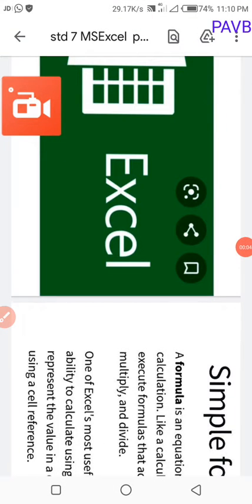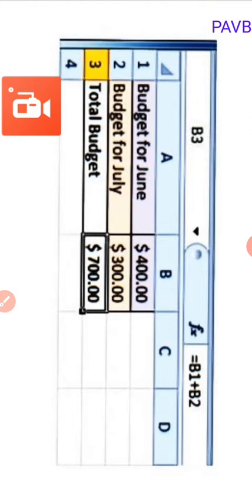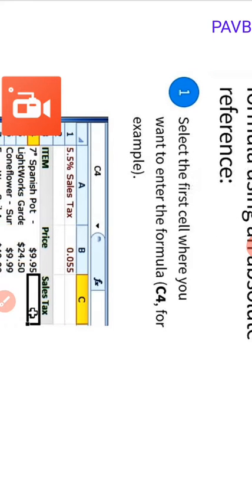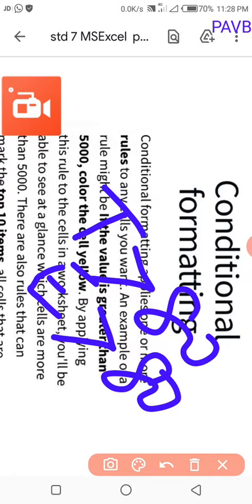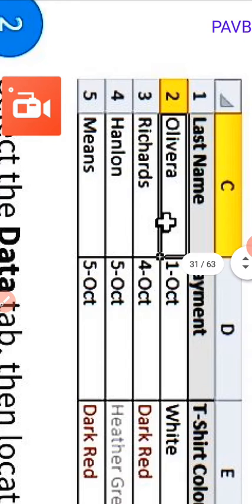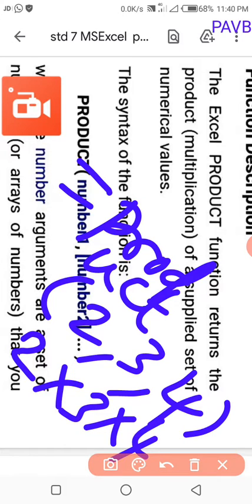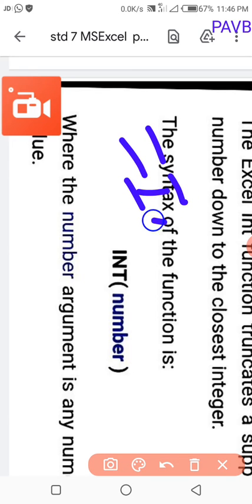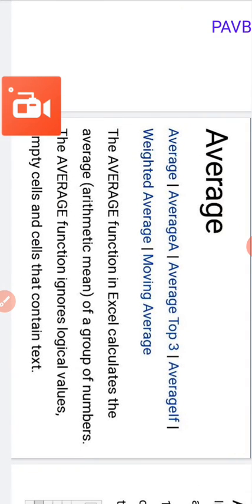std 7 MSEXCEL part2